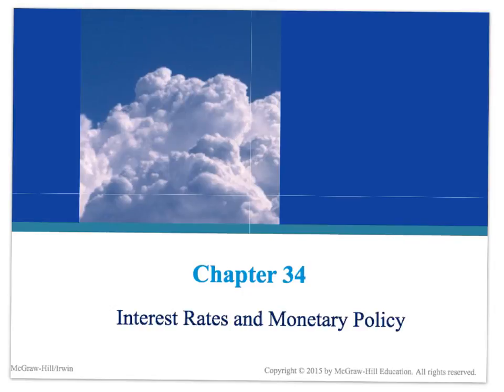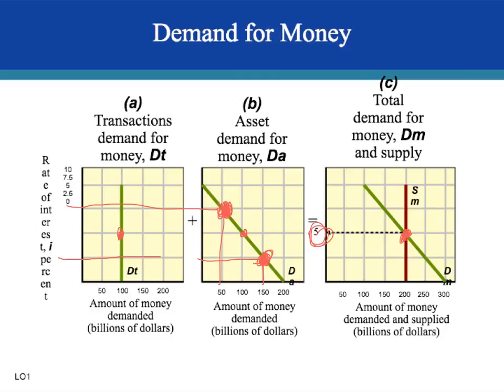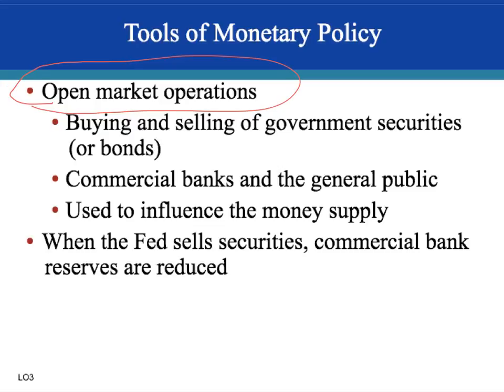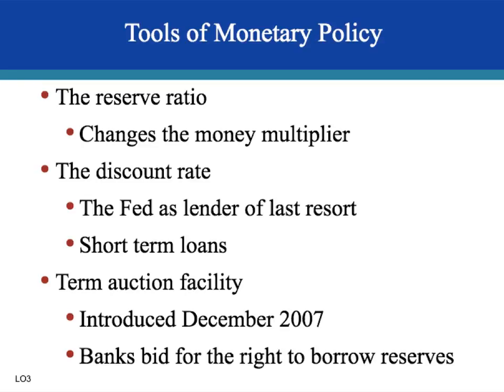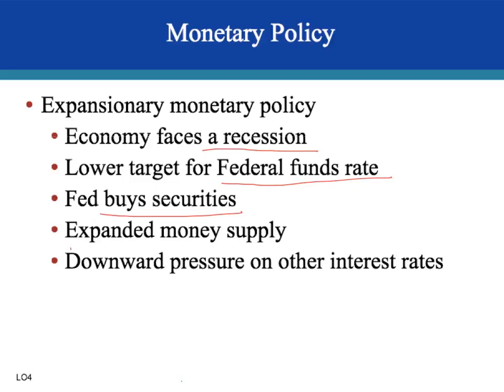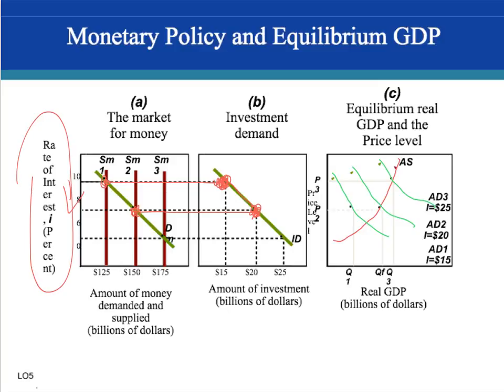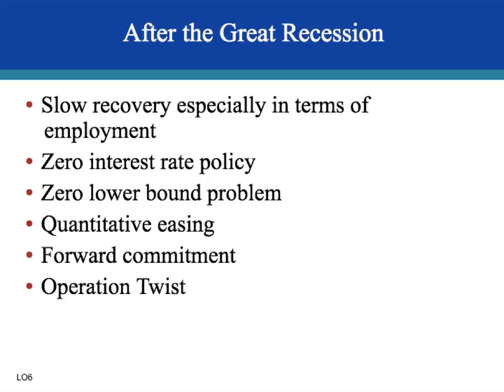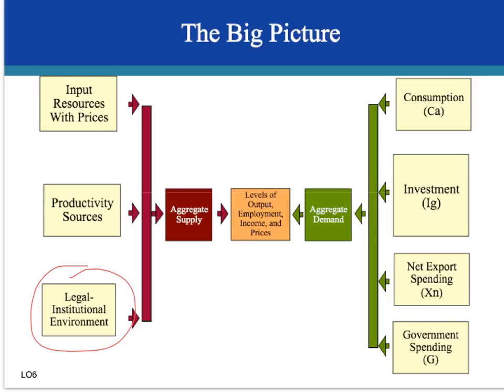ch. 34 Monetary Policy